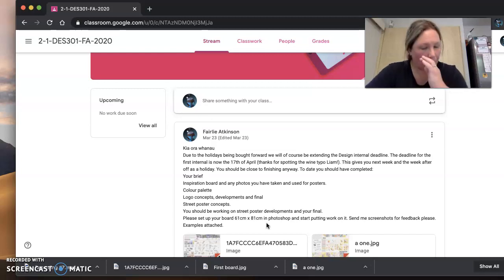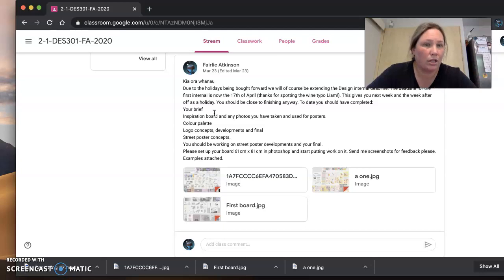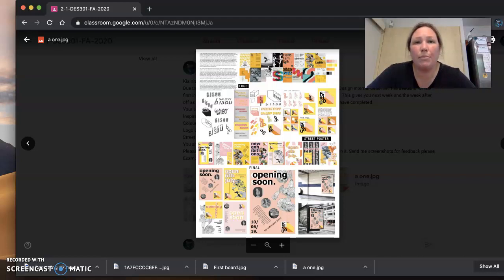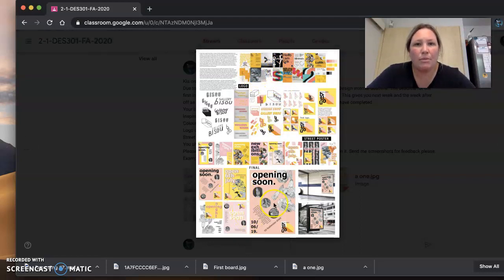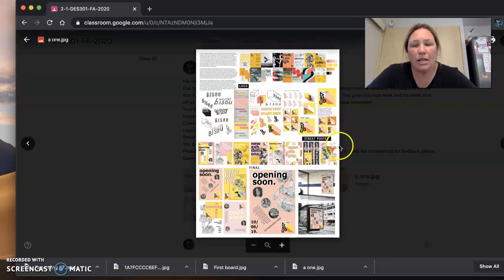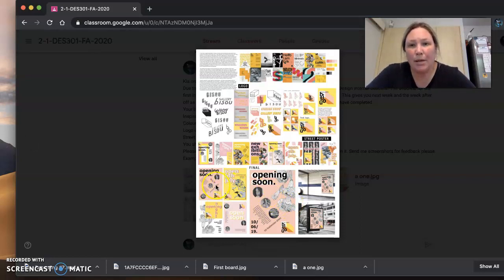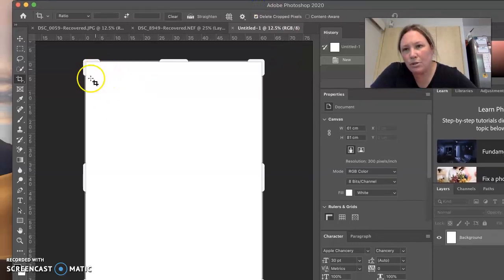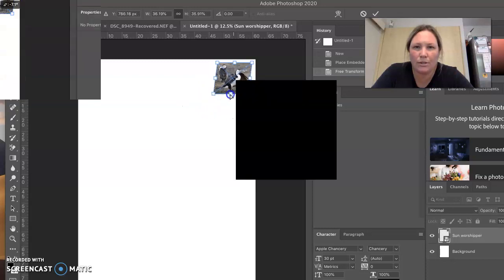Design Lesson 1 25th March 2020